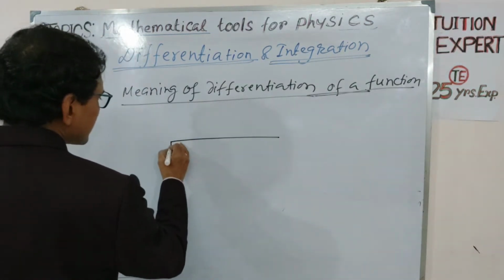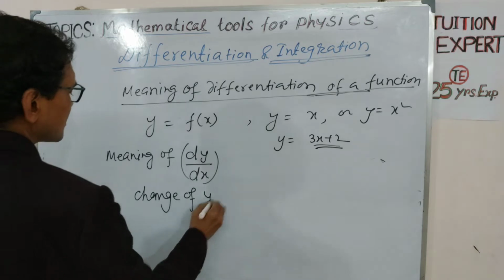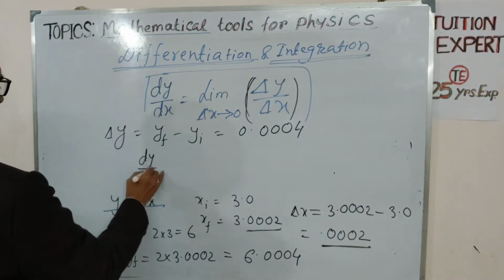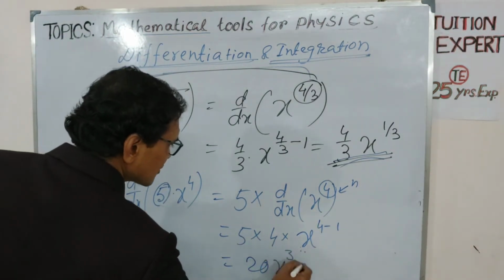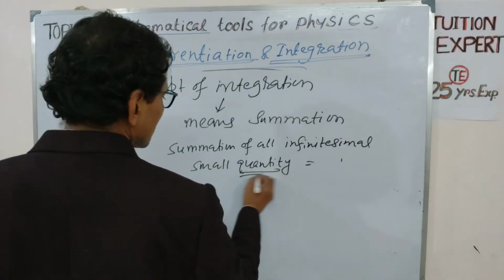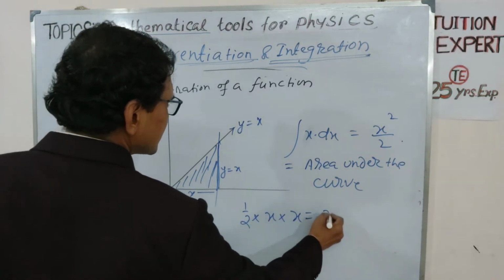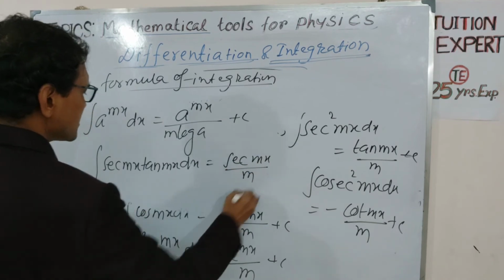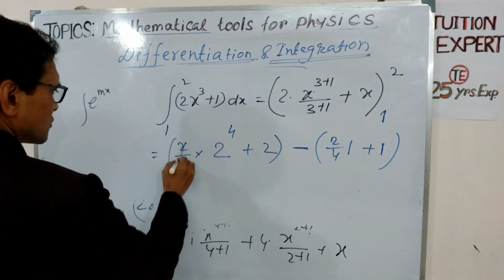KINAMATICS-NEET/IIT/CLASS11||mathematical tool||differentiation and integration.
Hi I am Arun sir. Welcome to my channel Tuition Expert.About this video I have explained the mathematical tool needed for physics. differentiation and integration basic concepts and formulas have been explained for neet/jee main.iitjee physics#neet